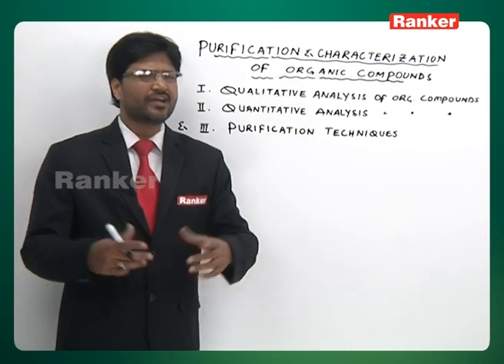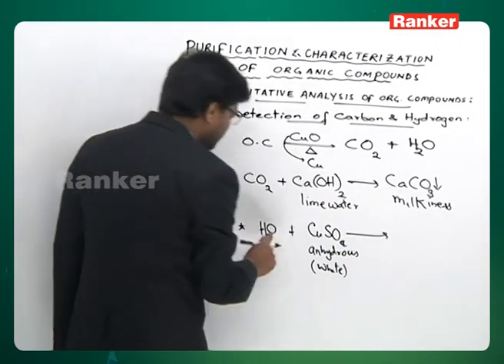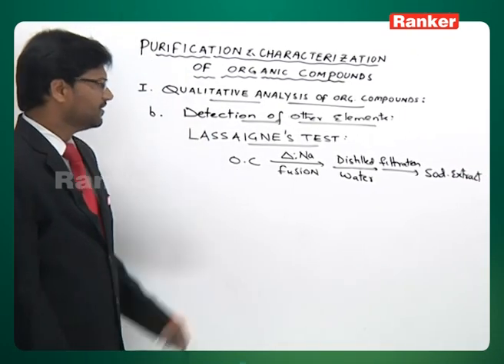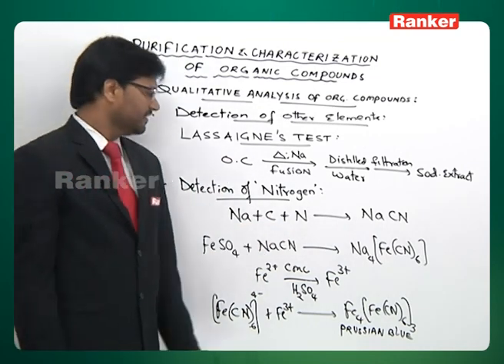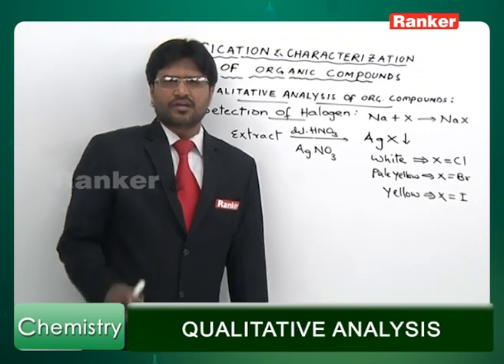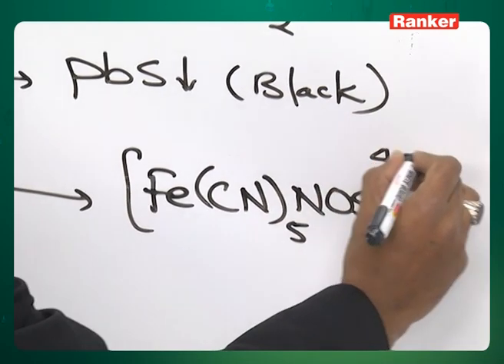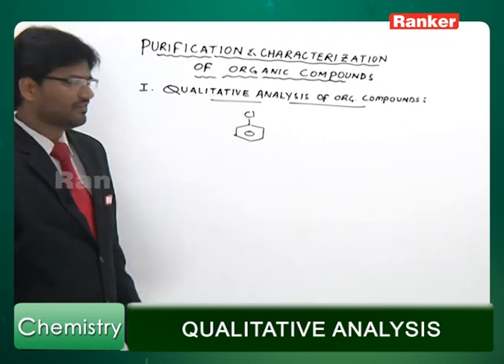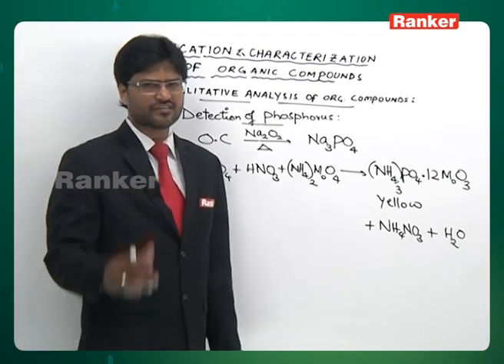Qualitative Analysis | Chemistry | NEET | JEE MAIN | TS EAMCET | AP EAPCET | M. N. Ali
This lecture video deals primarily with Qualitative Analysis enclosed with Purification and Characterization of Organic Compounds which is briefly explained by M. N. Ali Sir.